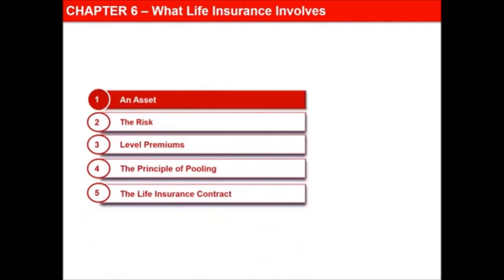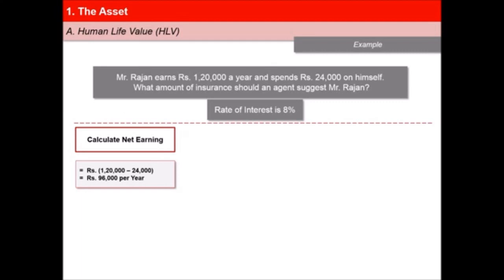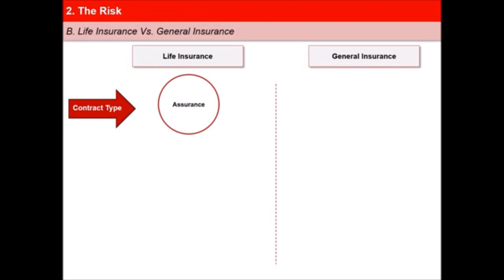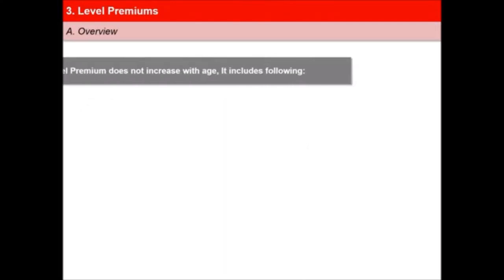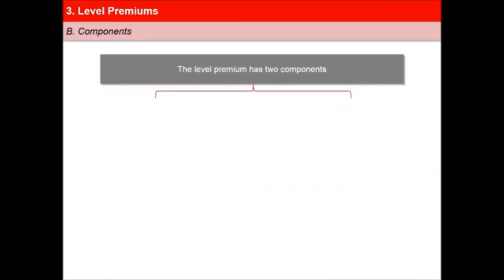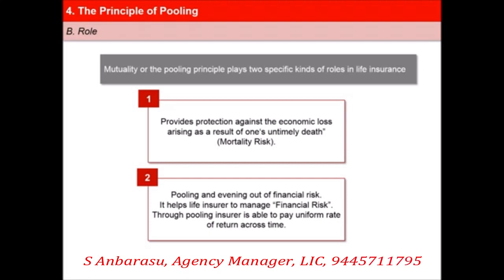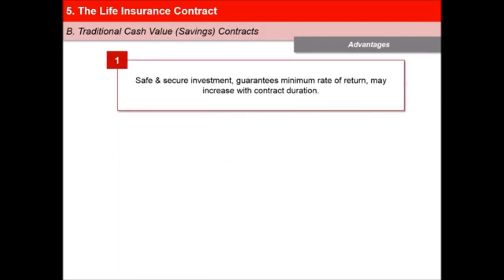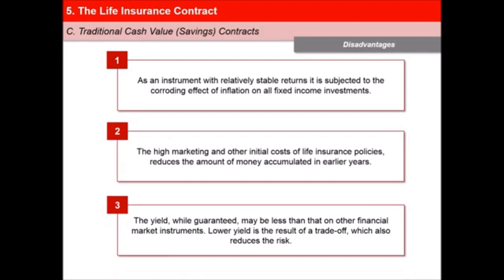CHAPTER 6: What Life Insurance Involves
Video Class for IC38 IRDA Syllabus for Insurance Agent Examination.

IC38 SYLLABUS:
Section 1 - COMMON CHAPTERS 1-5
Section 2 - LIFE INSURANCE 6-16
Section 3 - HEALTH INSURANCE 17-21
Section 2 - LIFE INSURANCE
To Join as Insurance Advisor with India's Largest Life Insurer: LIC OF INDIA

S.Anbarasu
Documents Required for LIC AGENCY:

1. 10 / 12th Mark Sheet
2. PAN Card
3. Aadhaar
4. Bank Passbook 1st Page
5. Pp size Photo